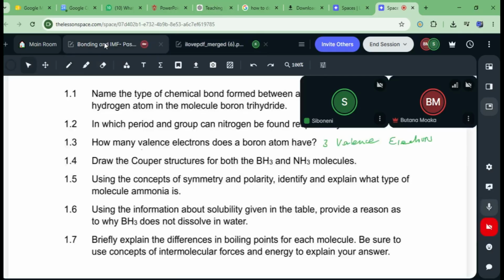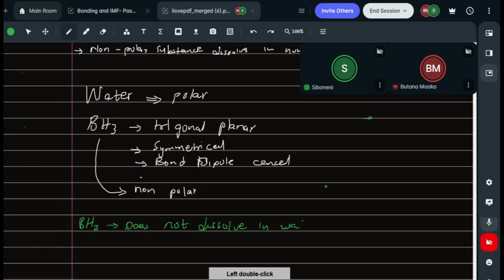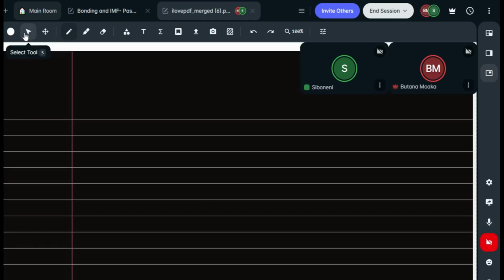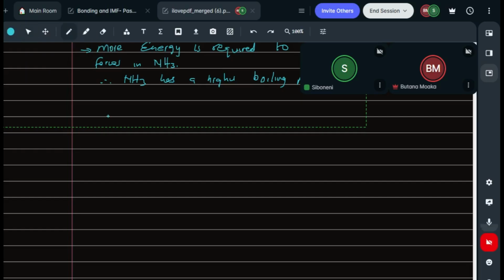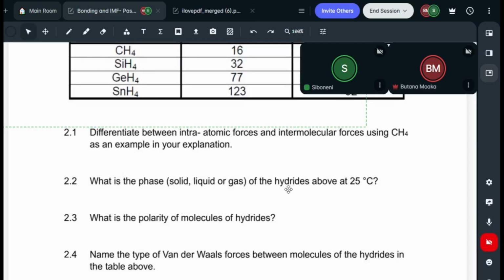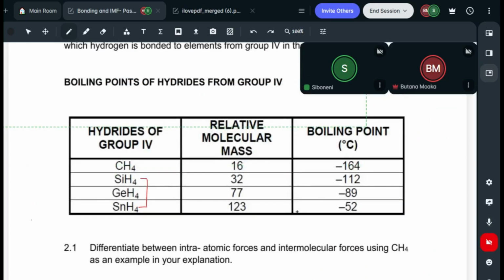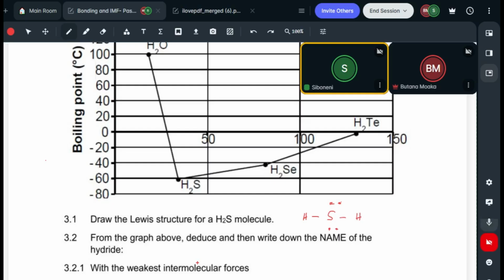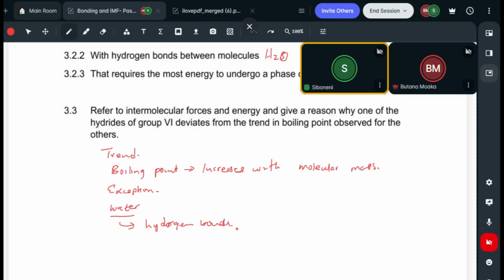Grade 10 Chemistry: Chemical Bonding & Intermolecular Forces Simplified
This video, a recorded online class session, explores various aspects of chemical bonding and intermolecular forces. We dive into the polarity of molecules, discuss different types of forces within and between molecules, and analyze trends in boiling point for hydrides. Understanding polar molecules is key to grasping these fundamental chemical concepts.